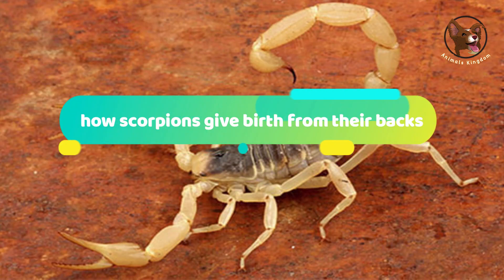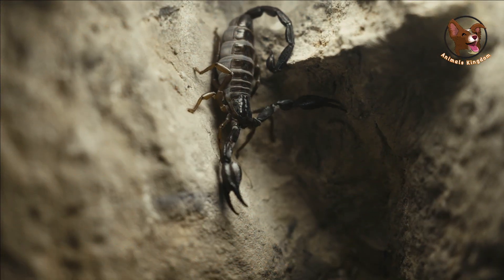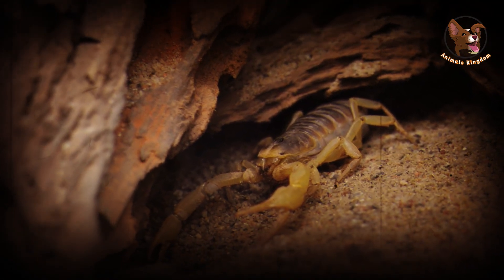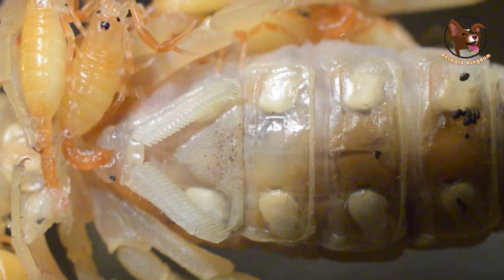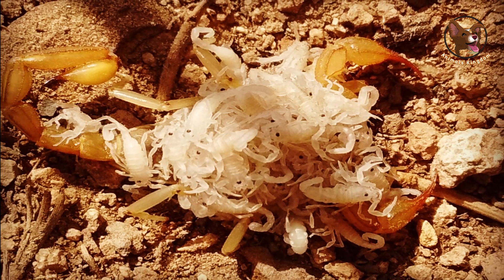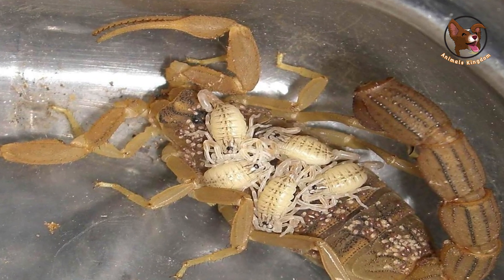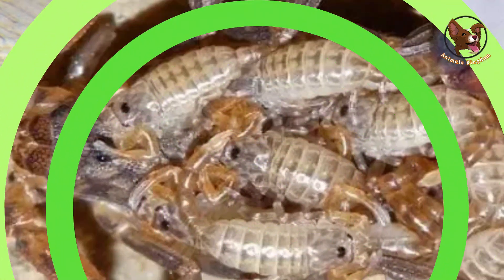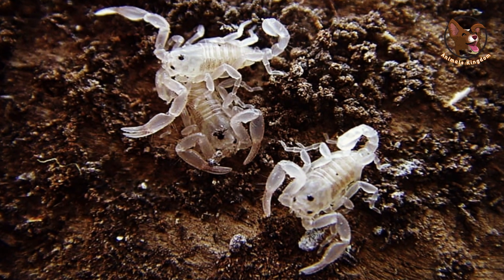The Birth of Scorpions:How Scorpions Give Birth on their Backs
Join us on a fascinating journey into the world of scorpion reproduction as we explore the incredible process of how scorpions give birth on their backs. Discover the unique adaptations and behaviors that make this natural phenomenon possible.Prepare to be amazed by the wonders of the animal kingdom!"